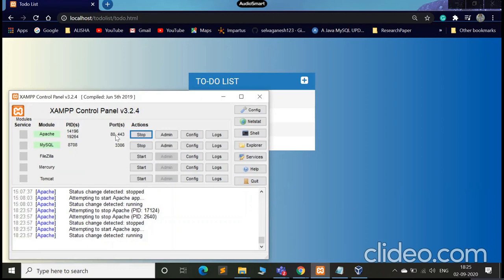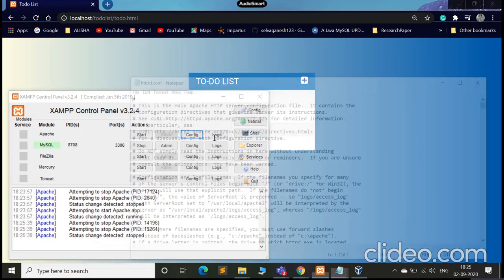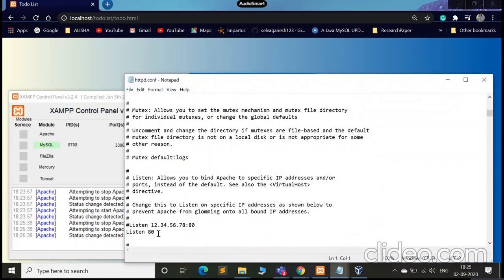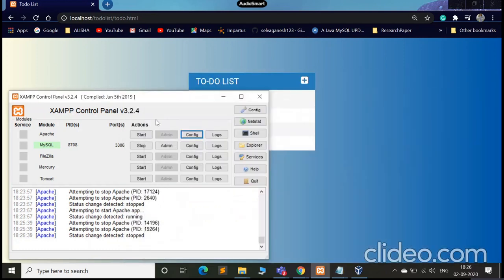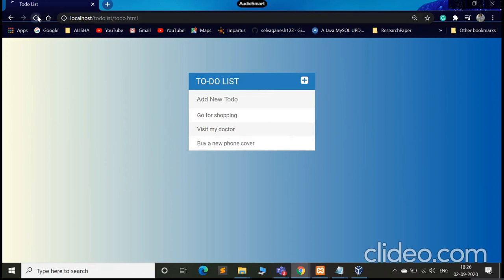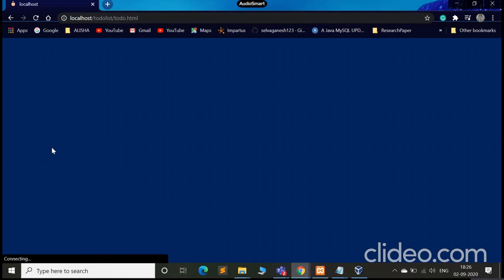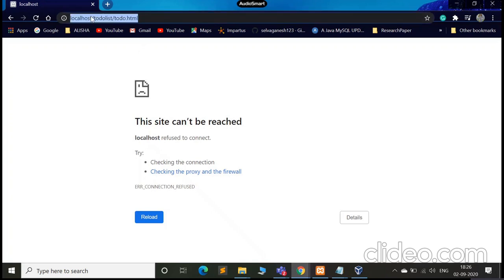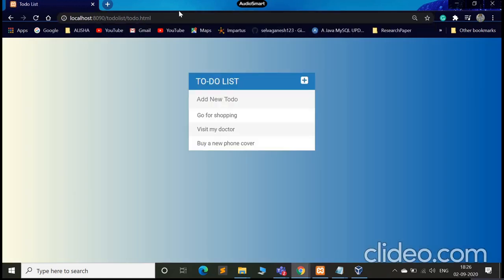Change default Apache port in Xampp (from port 80)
The video is a walkthrough on how to change the default port of your localhost server.

Don't know how to use Xampp server to create a database with a user name and password?

Wanna know how to delete a database in Xampp server?

Got any suggestions, doubts, or problems? Please mention them in the comments below.